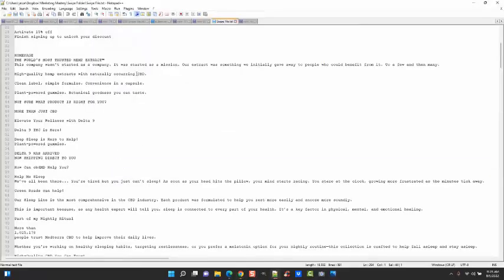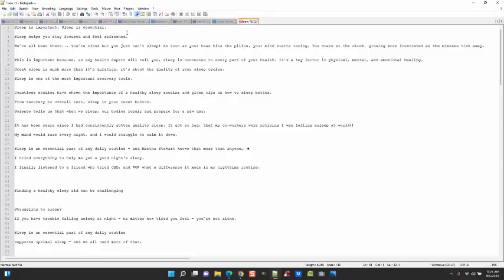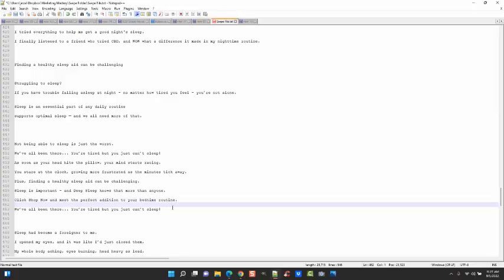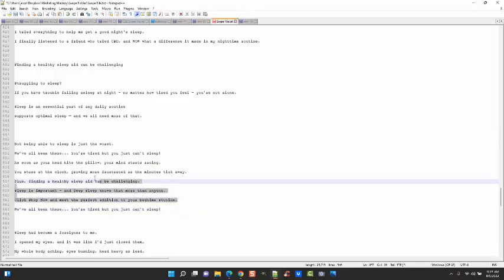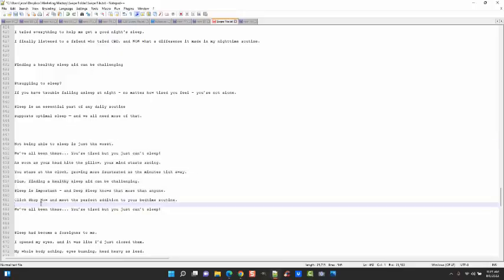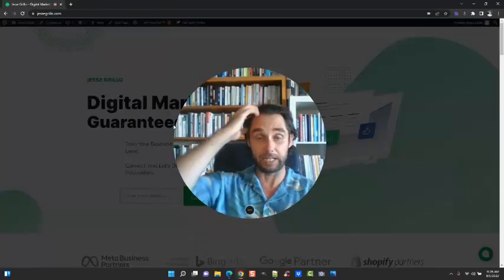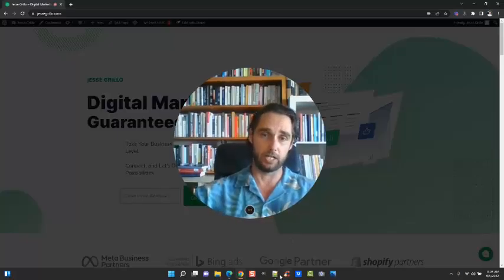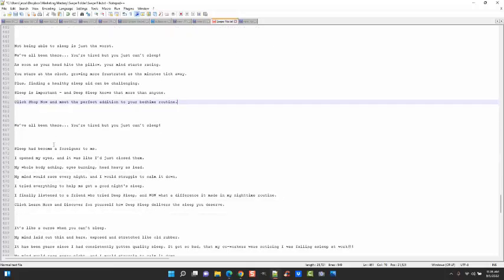Yes Ads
► Jesse Grillo's Book